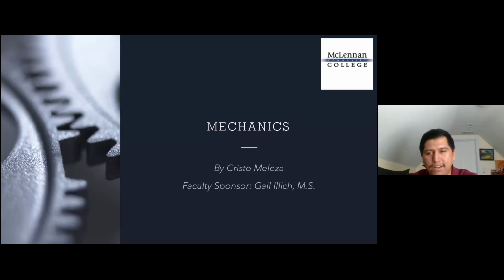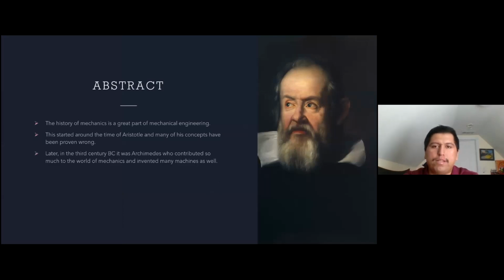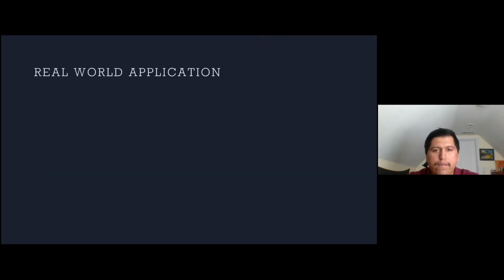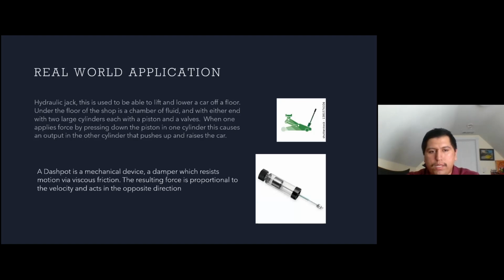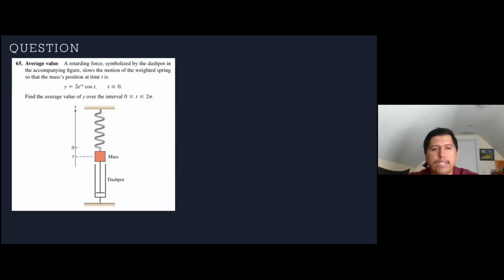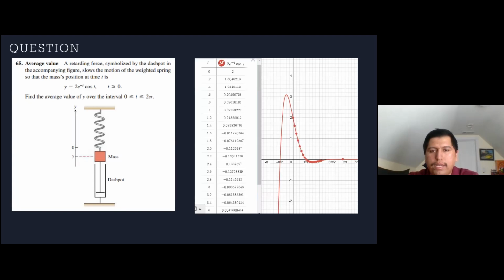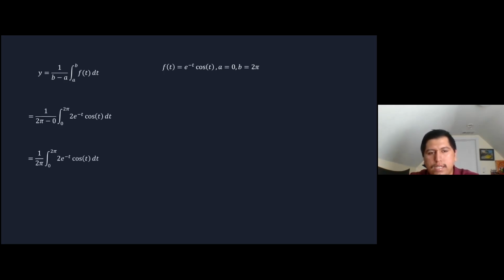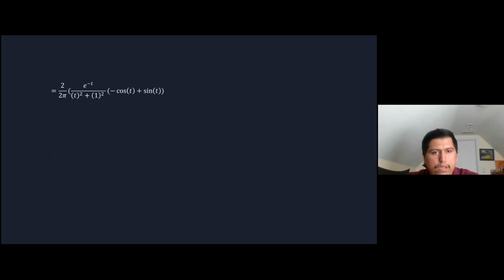Mechanics and Calculus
Cristo Meleza